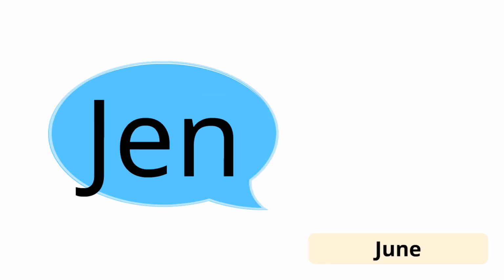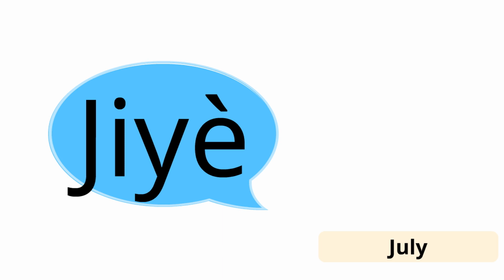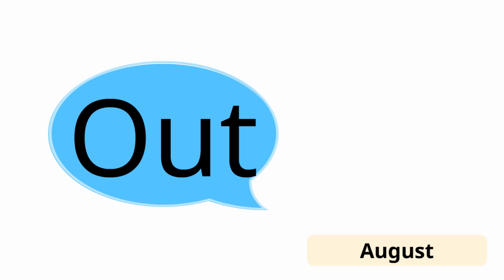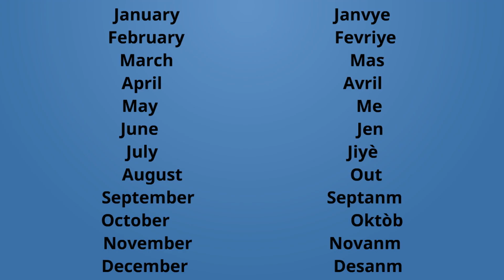Haitian Creole _ Months of the Year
Months of the Year in Haitian-Creole
Months of the Year: This post covers the months of the year in Haitian-Creole.

January = Janvye

February =Fevriye

March = Mas

April = Avril

May = Me

June = Jen

July = Jiyè

August = Out

September = Septanm

October = Oktòb

November = Novanm

December = Desanm
We have a special group for people who learn haitian creole .Feel free to join the group and you can ask query .I'm happy to answer of your  query.

If you need complete description of video tutorial or you need any  extra materials.

For other resources to help you learn Haitian Creole, check out the following:

English - Haitian Creole Bilangual Dictionary

Haitian Creole Phrasebook.

Pimsleur Haitian Creole Phase 1 (1-30 units).

 not affect how much you pay.

                               month in haitian creole
haitian creole, how to speak creole, creole language, learn creole,
haitian creole lessons, learn haitian creole, how to speak haitian creole,
english creole, haitian creole conversation,
learning creole for beginners, creole english,